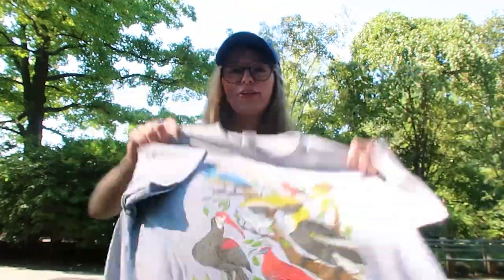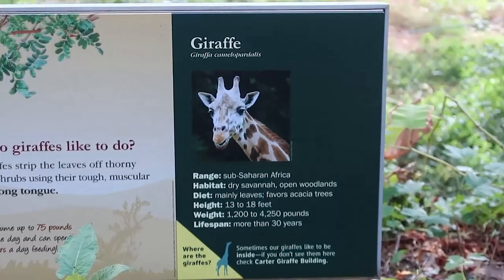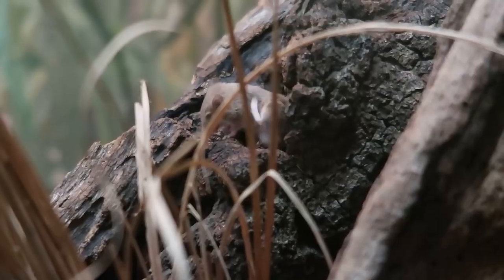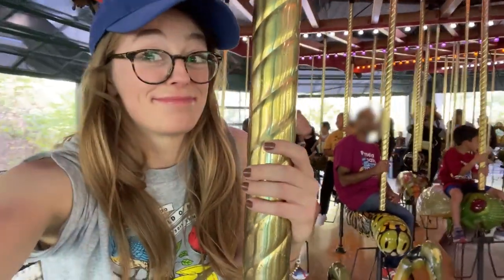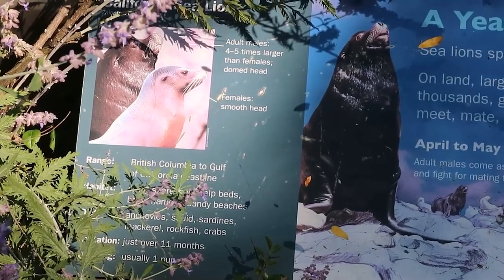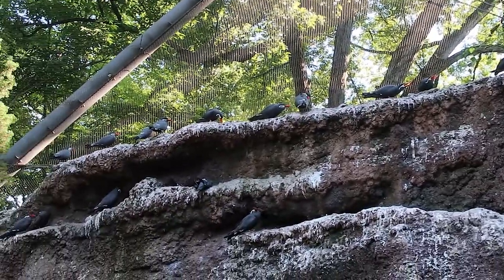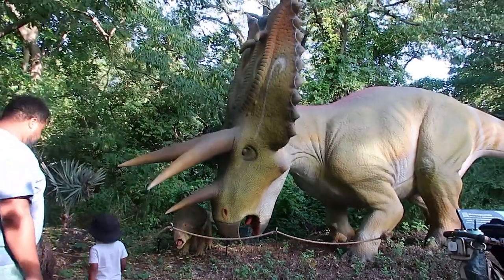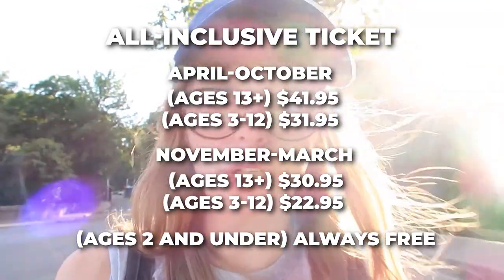Exploring the Bronx Zoo (New York City) | HAVA MEDIA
With over 10,000 animals across 700 species, the Bronx Zoo has it ALL! Lions and tigers and bears.. and PUFFINS and BUTTERFLIES and DINOSAURS and so many more animals!

Beyond just the animals themselves, the Bronx Zoo has "Star Attractions", which are top-tier exhibits and experiences to take your time at the zoo to the next level! We're talking things like an immersive Congo exhibit and a monorail ride around a large portion of the zoo's 265 acres of land.

Join me on a day at one of the best zoos in the entire country!

COMMENT! What else do you want to experience with me in NYC?

✩ JOIN MY YOUTUBE FAM! ✩

*Click the little BELL to be among the first to know about future videos

✩ IMPORTANT LINKS ✩
Instagram ⟶ @havaschultz

► MY PRODUCTION SETUP
» Insta360 X3 Camera
» iPhone Camera Remote
» SD Card
» Traditional Tripod
» External Hard Drive (2TB SSD)